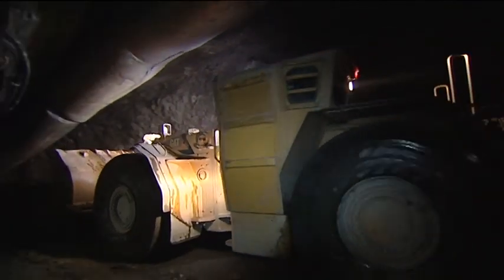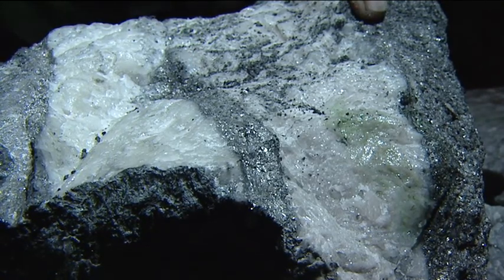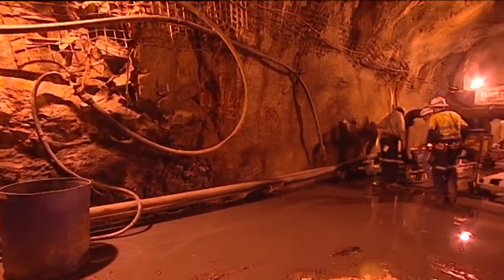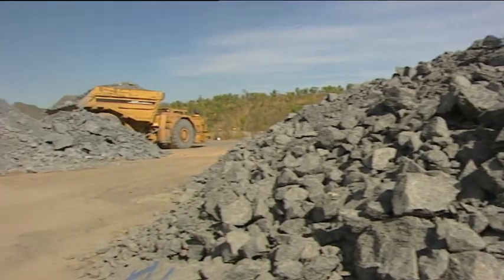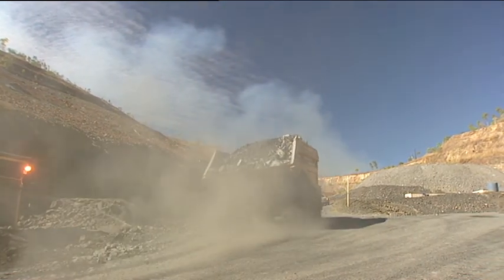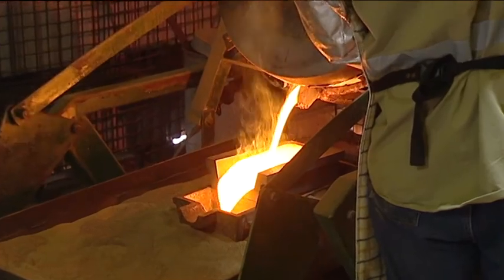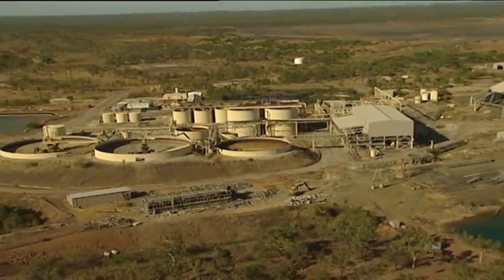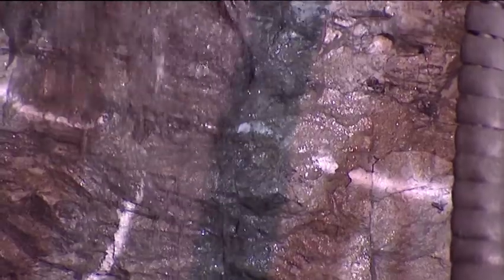Goldrush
Old Territory Gold mines given a new life.